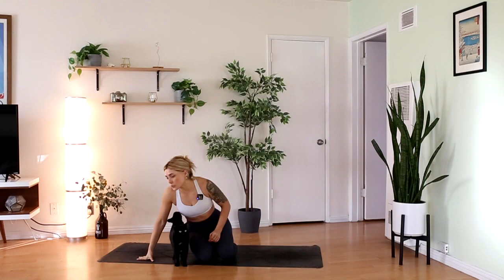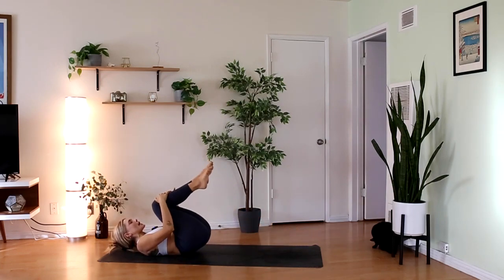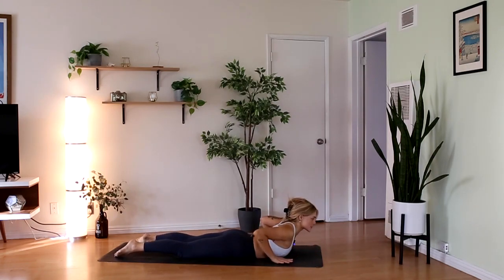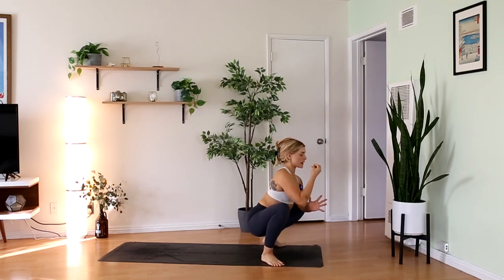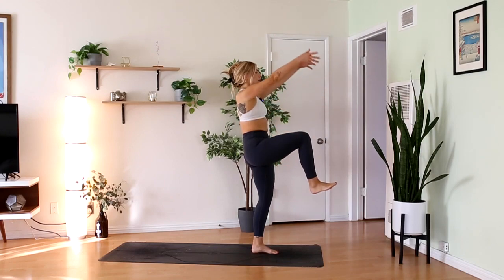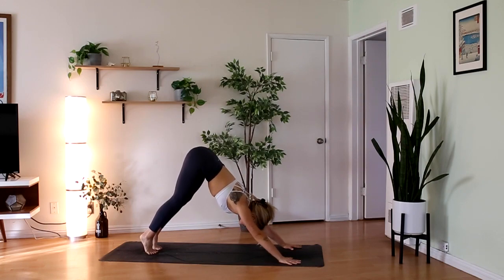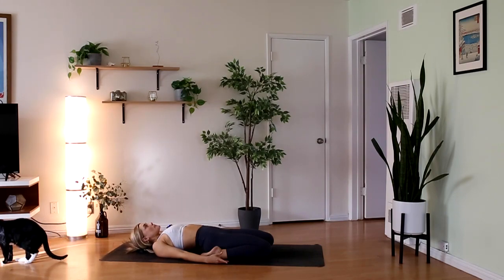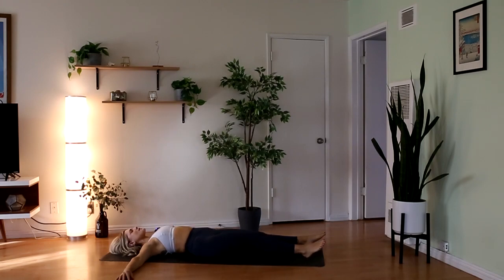The House of Asana with Demi | 50 minute Beginner Vinyasa Flow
This sequence is great for beginners or even intermediate-advanced practitioners who are comfortable adding in their own modifications. I'll be working through alignment cues and pose structure to help beginners understand pose names, alignment, and sequencing. This is great as an everyday mobility, strengthening, and stretching routine. Let me know if you enjoyed it!

Thehouseofasana.com